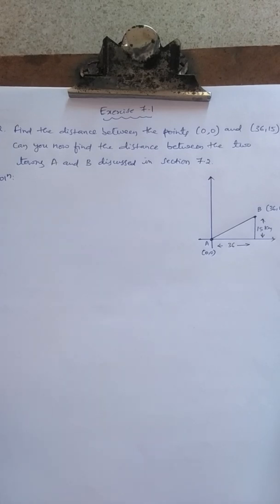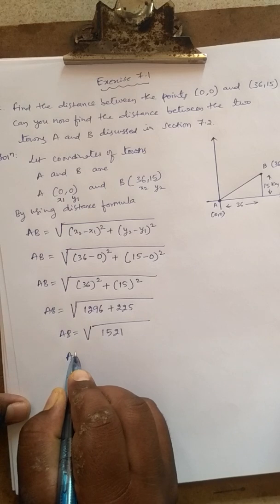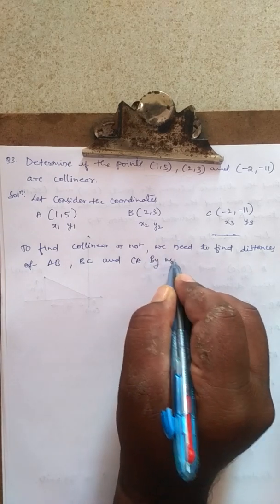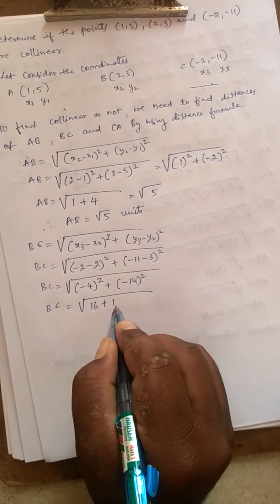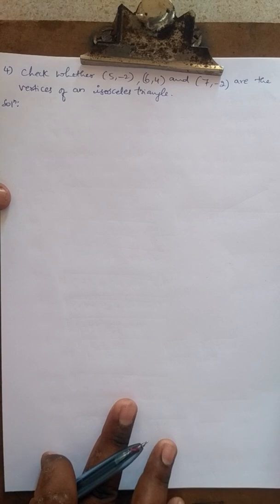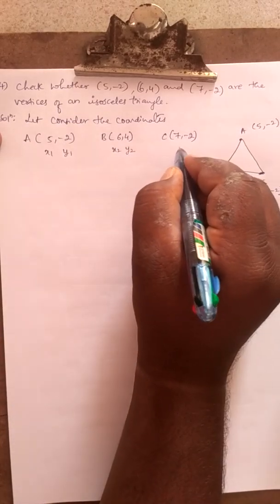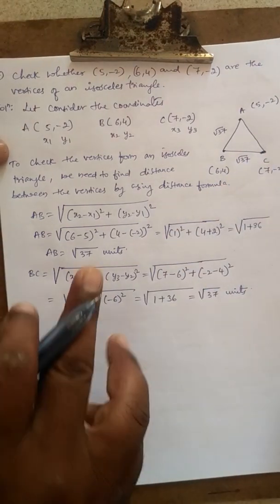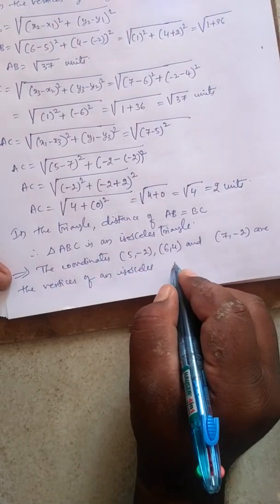NCERT 10th Maths Coordinate Geometry part - 2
Exercise 7.1 Continue part